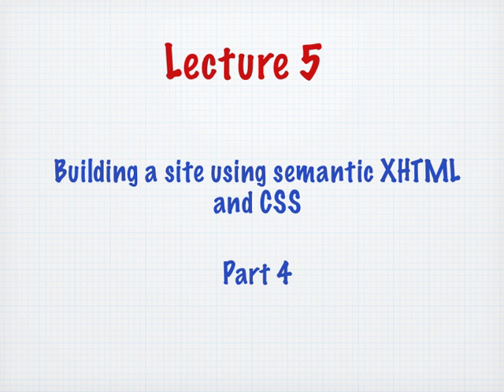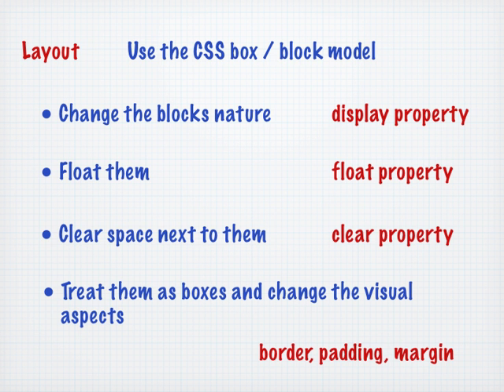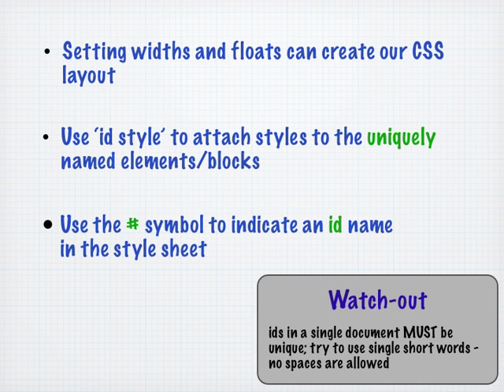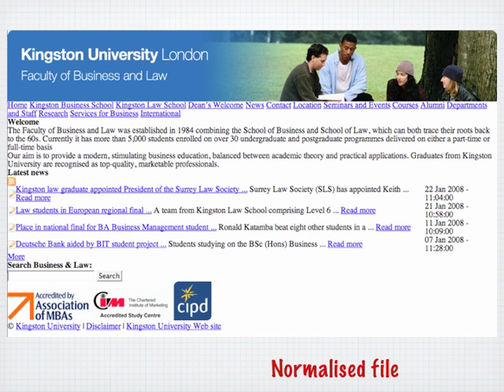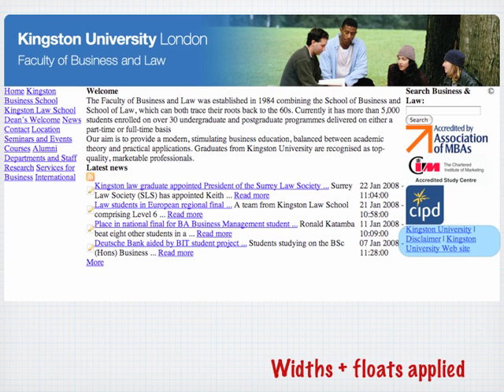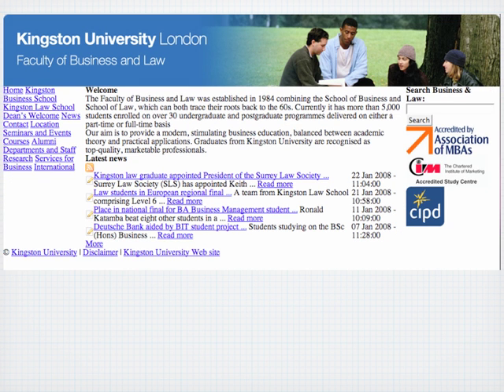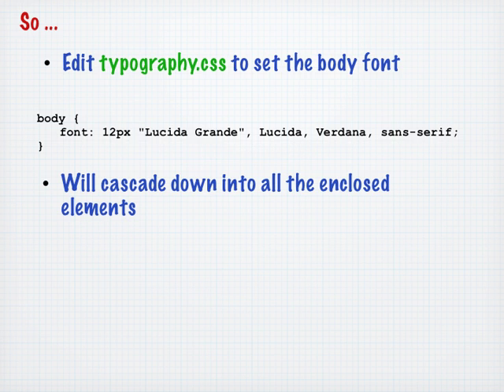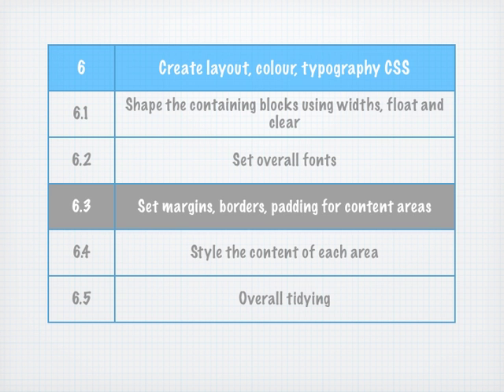Lecture 5 part 4